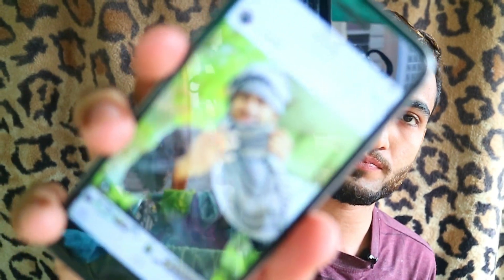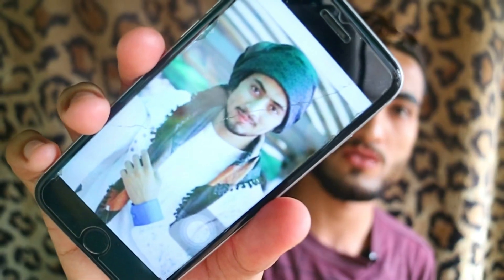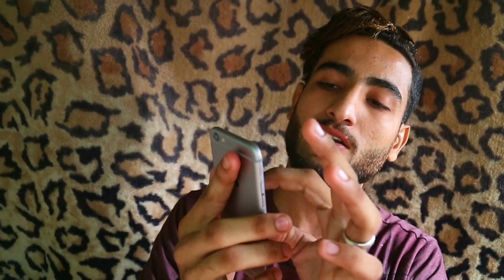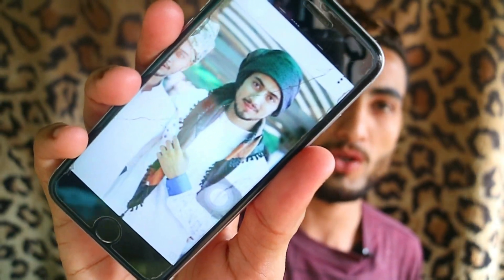How to Tie Mr.Faisu & Hasnain Khan's Arabic Shemagh | Curly Hair Shown from Head Scarf | Amaan Ullah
You can purchase any style of Turban in best quality and good price from us by dealing on our brand A.DeaL we deliver in all over the world. You just have to contact with our agent on whatsapp choose a Turban ask about price and fix your deal on whatsapp/Telegram
دولہے کی ہر قسم کی پگڑی باندھی جاتی ہے۔
بلوچی  اسٹائل، پنجابی اسٹائل ، پختون اسٹائل  ، سندھی اسٹائل اور دیگر ۔
بہت ہی مناسب قیمت میں ۔
پگڑی نہ ہونے کی صورت میں رینٹ پر دستیاب ۔

آرڈر بکنگ کے لۓ اس نمبر پر رابطہ کریں
Thumbs  for Amaan Ullah's TUTORIALS & VLOGS keep liking/sharing

In this video I am showing you another style of Mr Faisu And Hasnain Khan